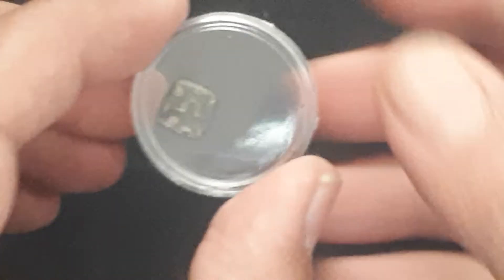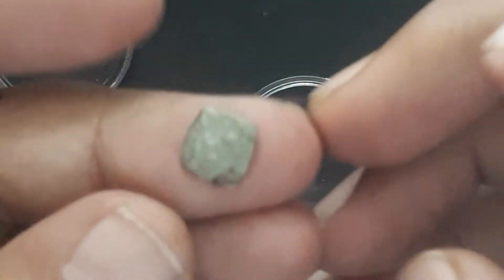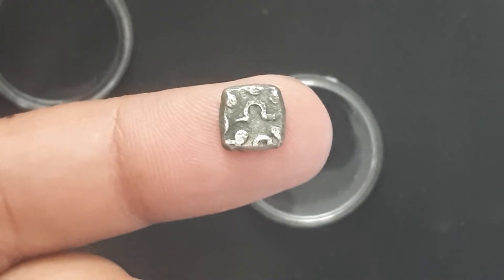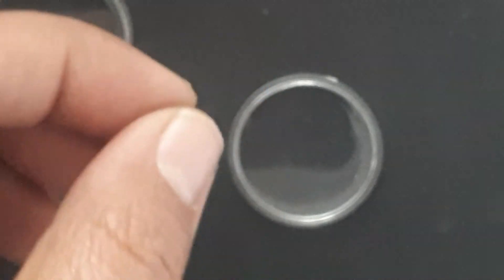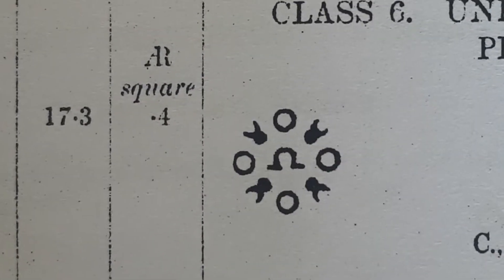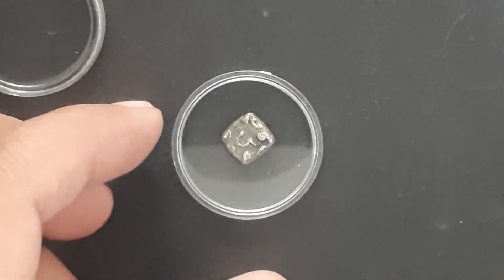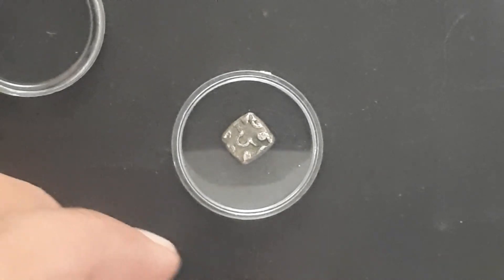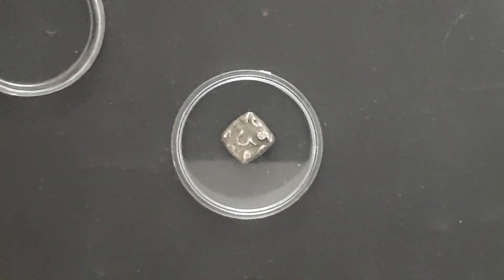Episode 8: Avanti Janapada Silver Coin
Attribution: Avanti Janapada, c. 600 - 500 BCE, Silver Masaka?, obv: geometrical pattern with omega, circles and nandipadas, rev: blank.

ANTIQUITY:
Avanti Janapada was an ancient Indian Mahajanapada (Great Realm), roughly corresponded to the present day Malwa region. According to the Buddhist texts, the Anguttara Nikaya, Avanti was one of the solasa mahajanapadas (sixteen great realms) of the 6th century BCE. The janapada was divided into two parts by the Vindhyas, the northern part had its capital at Ujjayini and the southern part had its centre at Mahishmati.